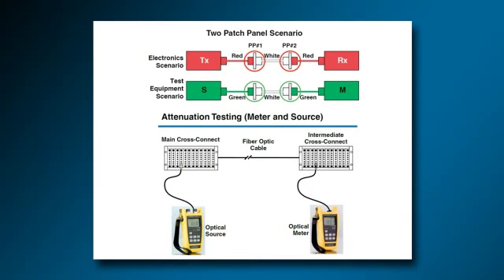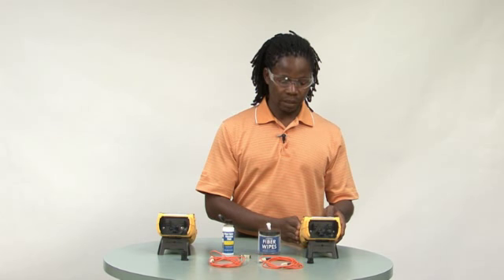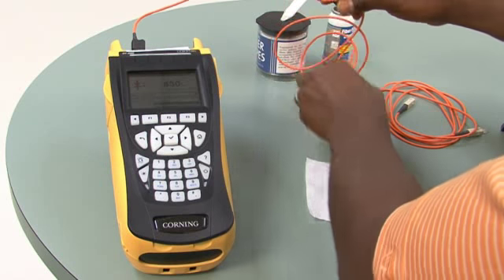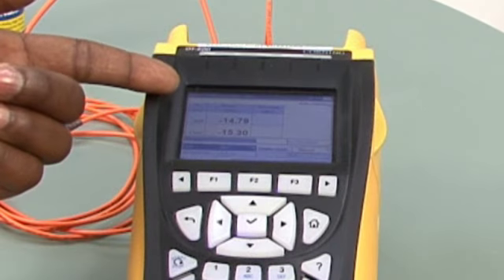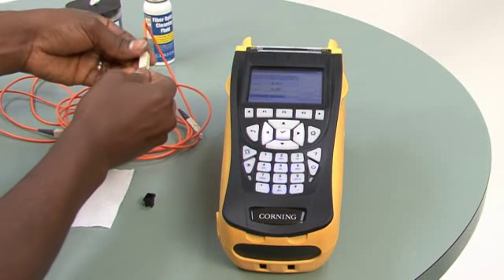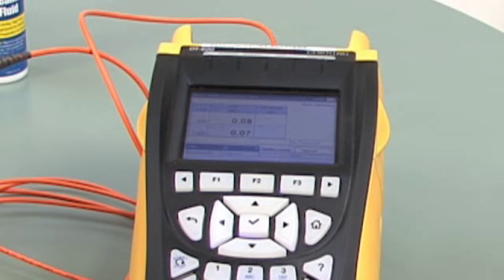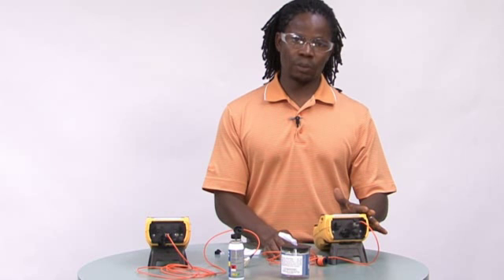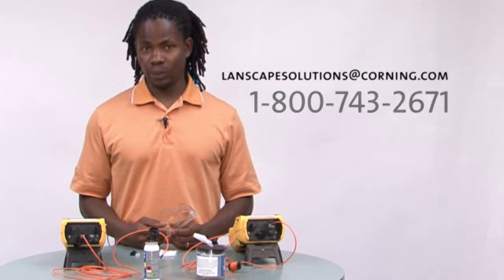One Jumper Reference Testing for a Fiber Optic Link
This video provides simple, step-by-step guidance for properly performing one jumper reference testing of a fiber optic link.